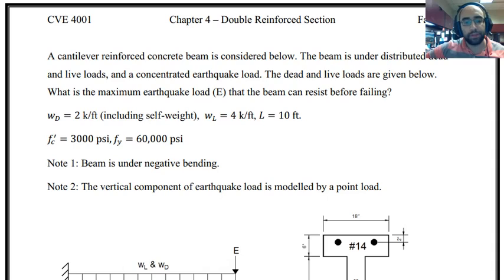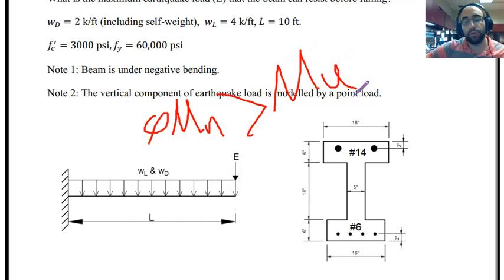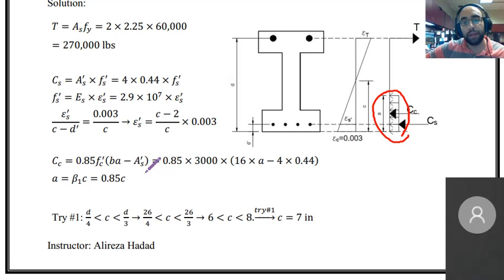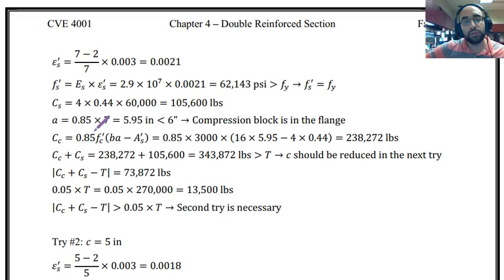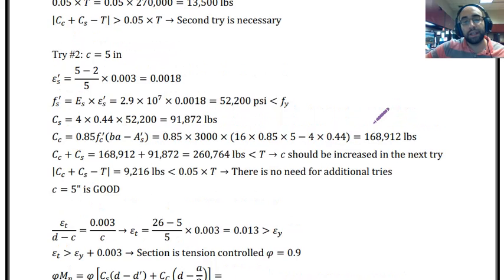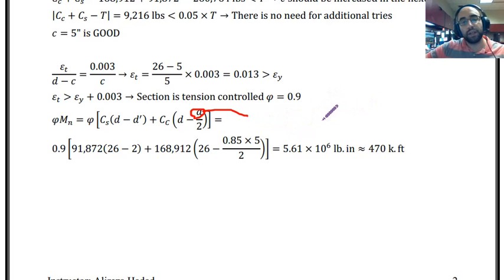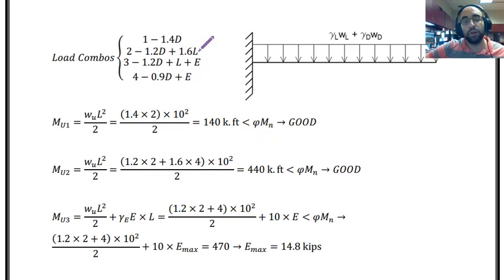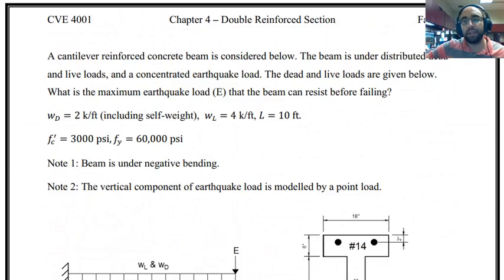Flexural Strength of a Cantilevered Double Reinforced Concrete Section, I-section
A cantilevered beam is analyzed  in this example in order to check the flexural capacity of the member. The beam section is a double reinforced concrete I-section.